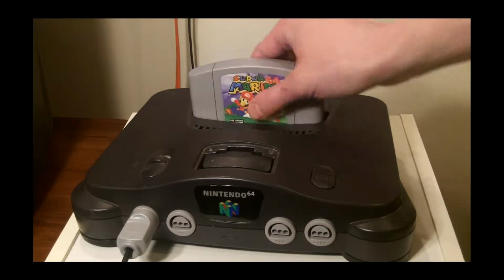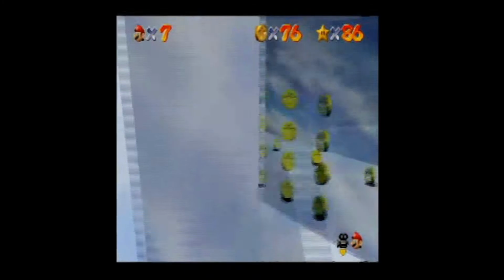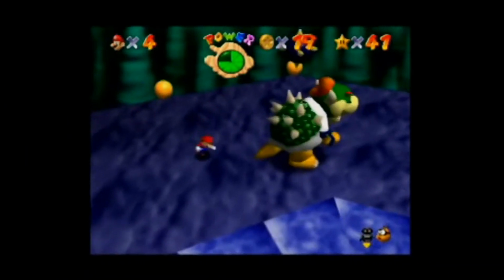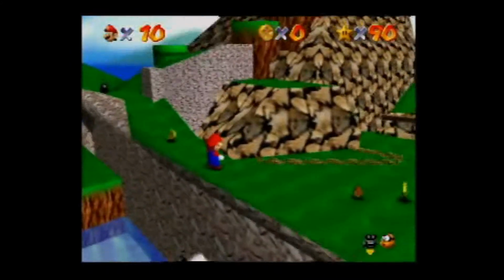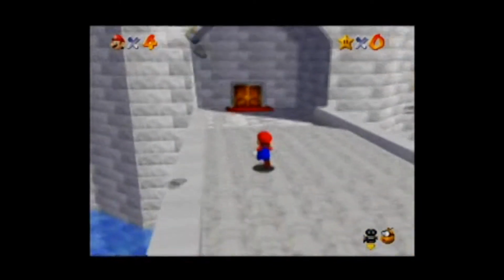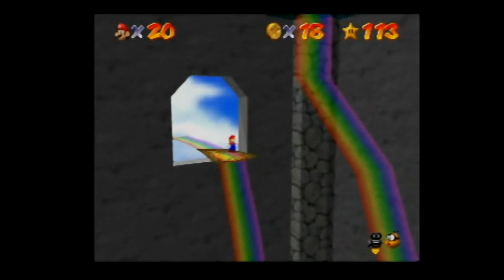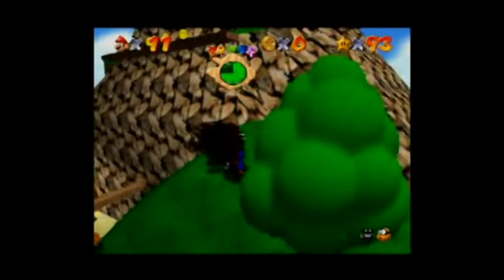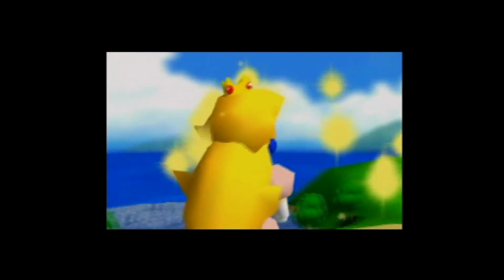Super Mario 64 (Nintendo 64) Game Dingo Review [Ep 1]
I provide a game review on the Nintendo 64 hit game Super Mario 64.